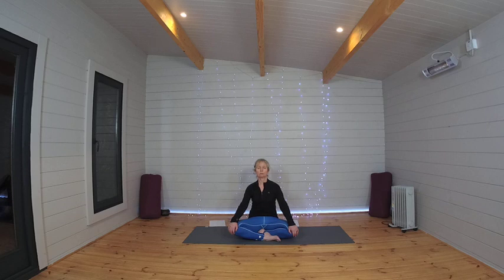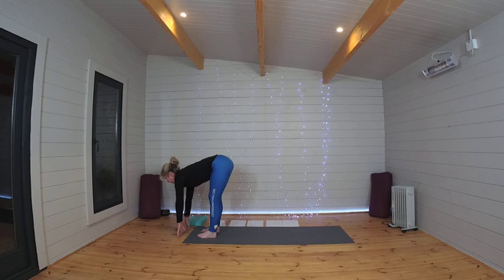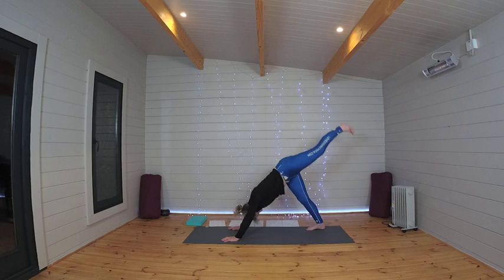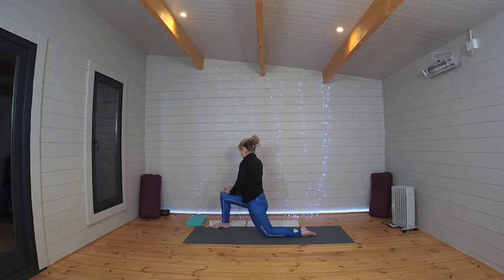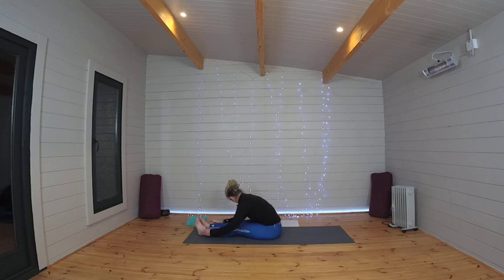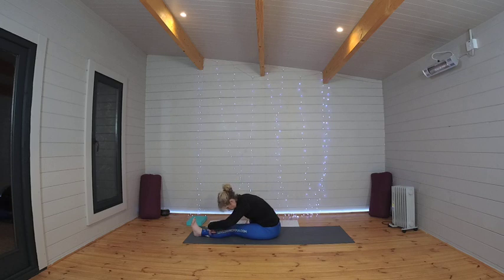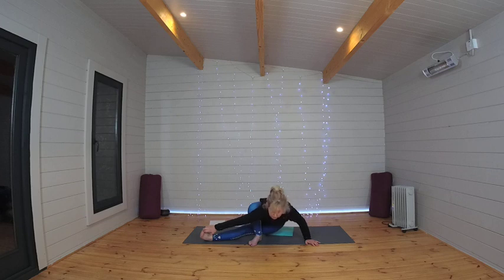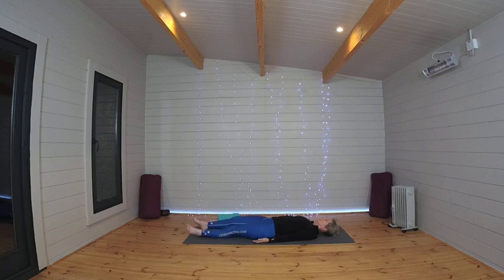Wed short practice